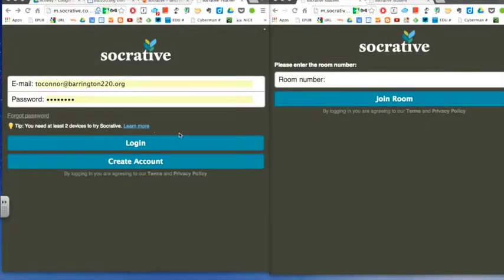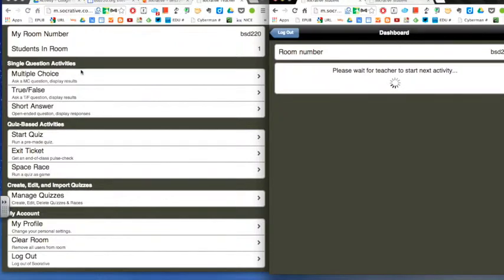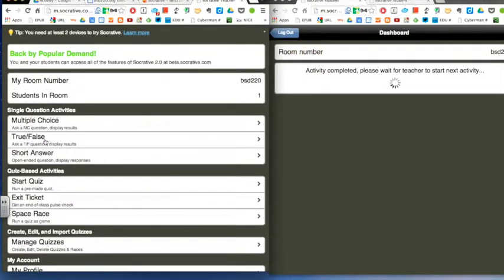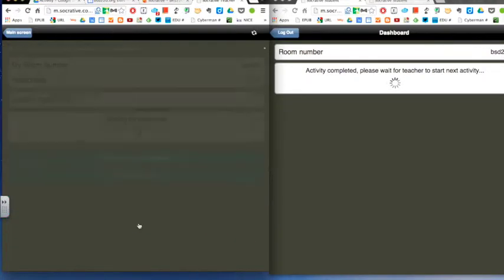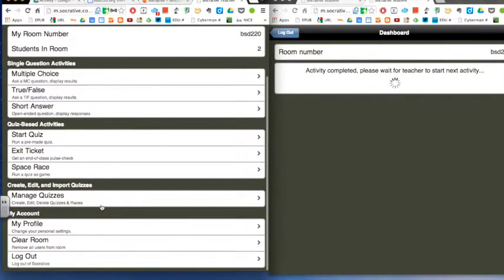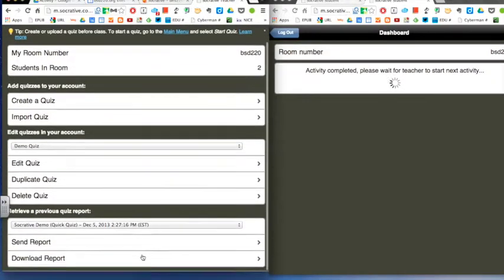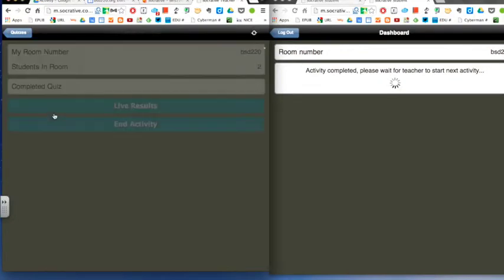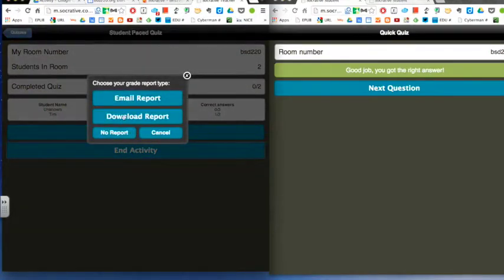Socrative in the Classroom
This video explains how Socrative can be used as a formative assessment in the classroom.